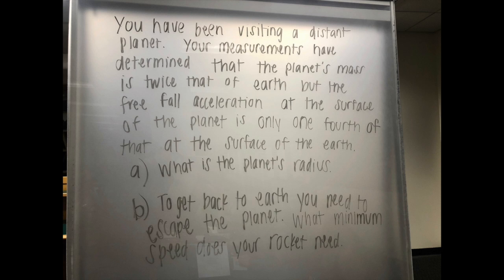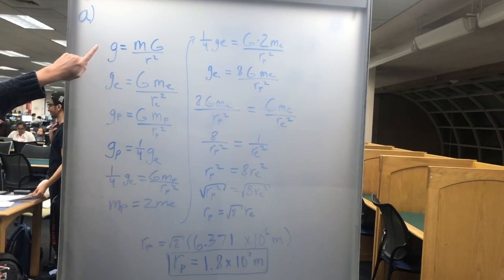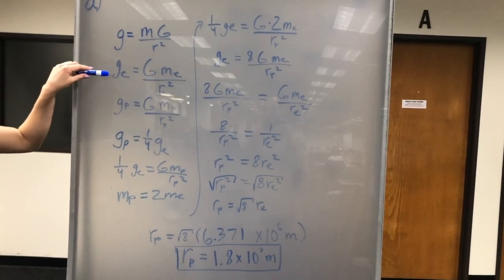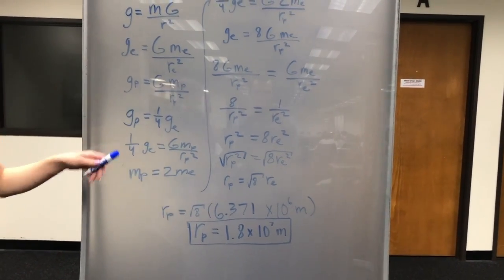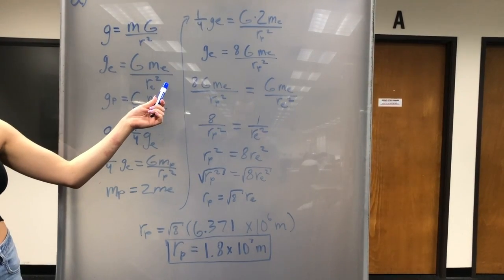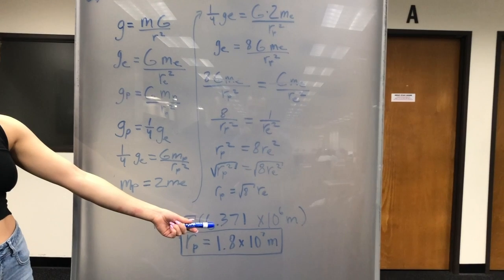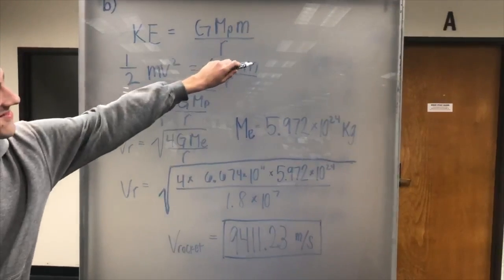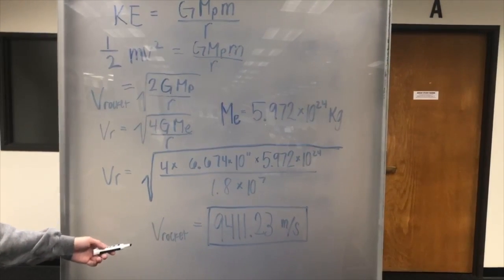Physics 195 Group 145